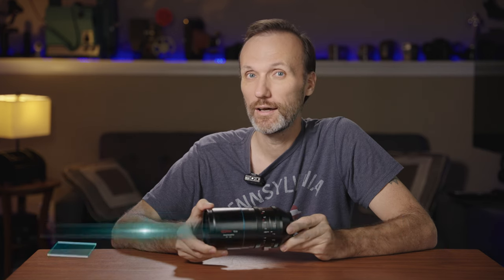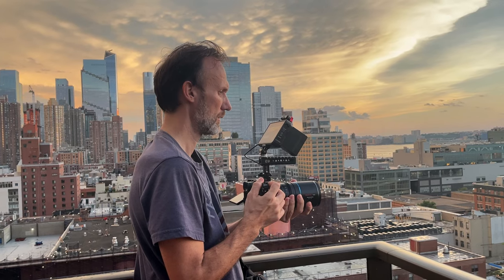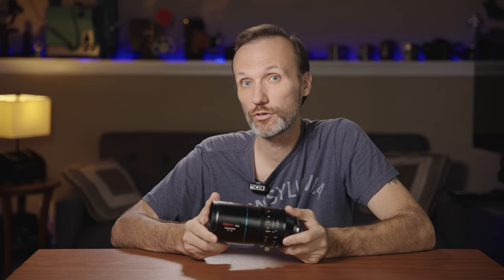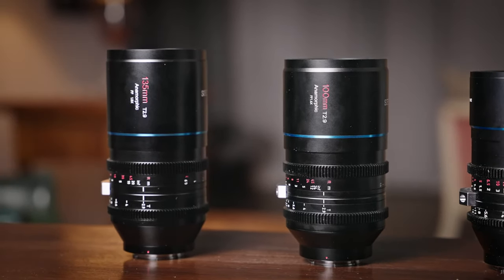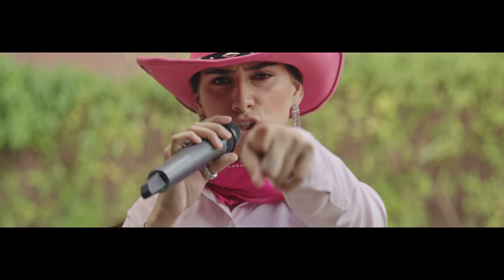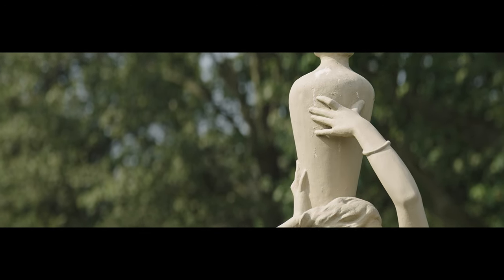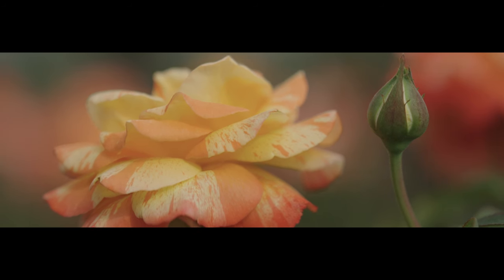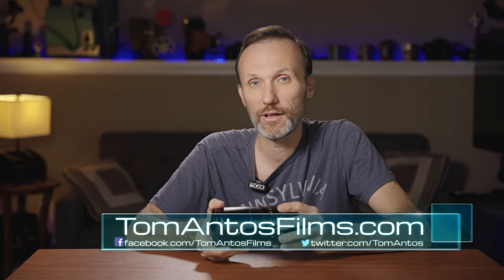This completes my Anamorphic Kit - Sirui 150mm Full Frame Anamorphic Lens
New Anamorphic lens from Sirui! ⬇️More INFO below⬇️
You can order the 150mm Full Frame Anamorphic lens

The latest release is a 150mm Anamorphic Lens for Full Frame Mirrorless cameras. It has an aperture of T2.9 to 16 and a 1.6X squeeze aspect ratio. The minimal focus distance is just 0.58 meters.

Amazon Canada
Amazon UK
Amazon Germany

➡Diopter filters for close focusing I use are
Also on Amazon Canada
Similar diopters on B&H

Amazon Canada
Amazon UK
Amazon Germany

Chapters:
00:00 Lens Showcase
01:36 Intro
01:59 Butterflies
03:01 Aspect Ratio
04:05 Duck
04:51 Other Sirui Lenses
06:11 Deer Chase
07:15 Image Quality
07:46 Lens Flares
07:58 Monitors
08:26 Rose Garden
09:24 Build Quality
10:14 Focus Distance
10:32 Stream Showcase
11:25 Conclusion